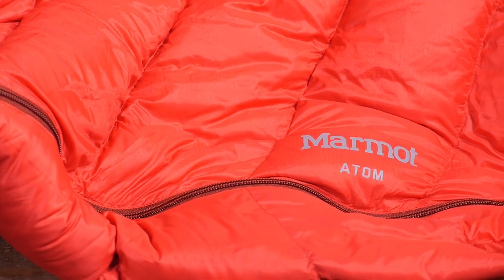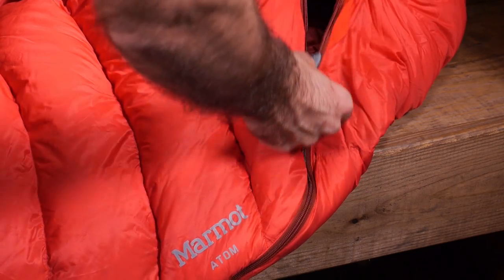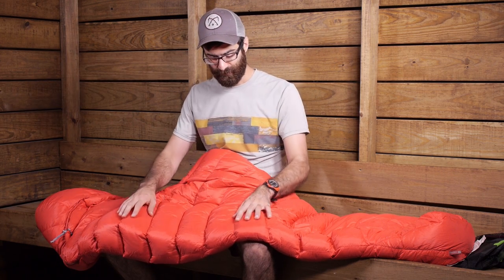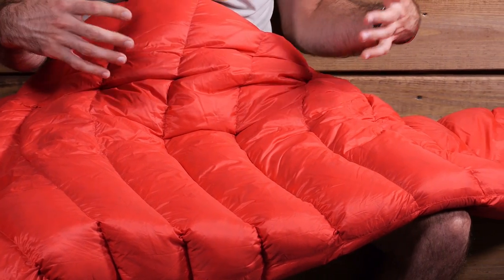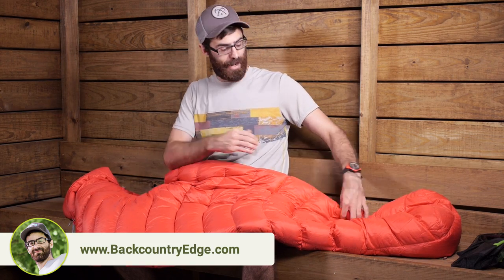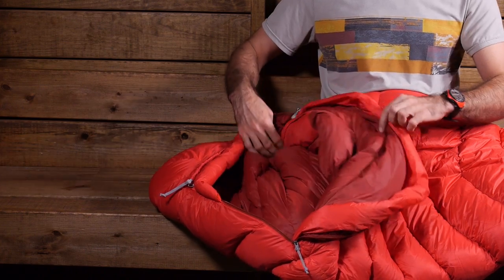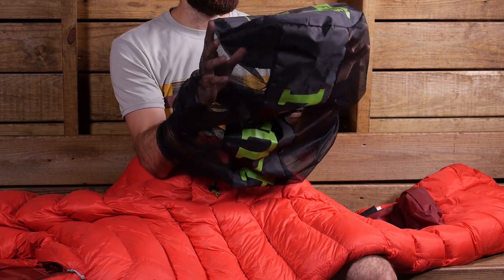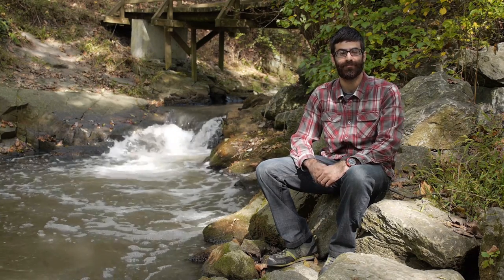Marmot Atom 40 Degree Sleeping Bag